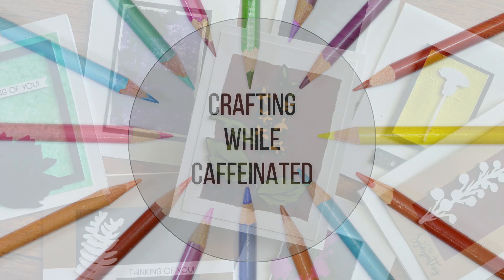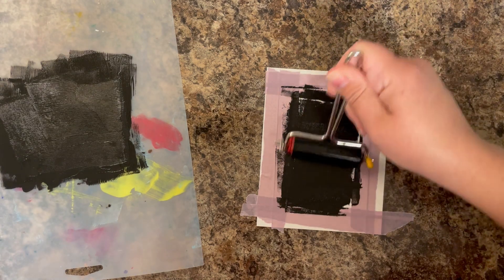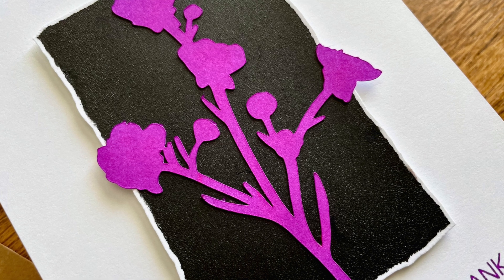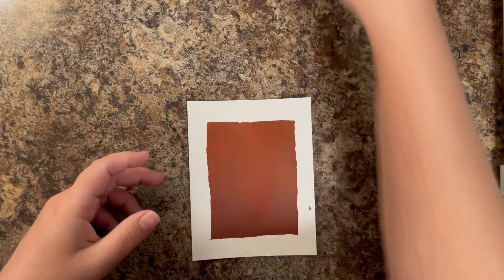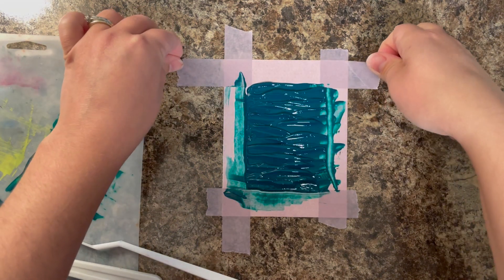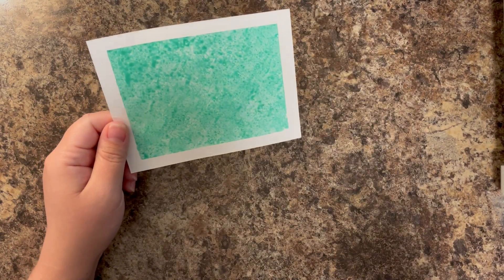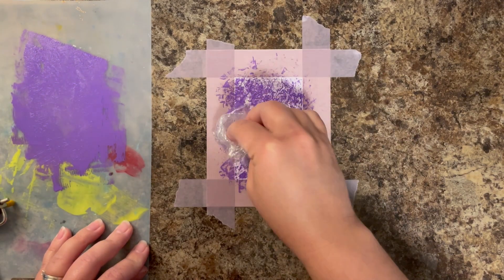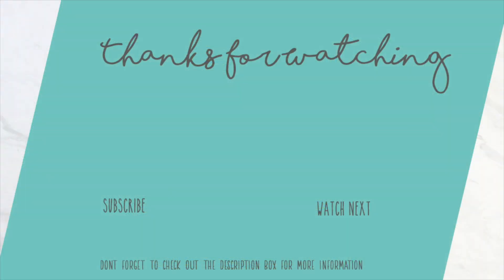Acrylic Paint Background - 5 Ways